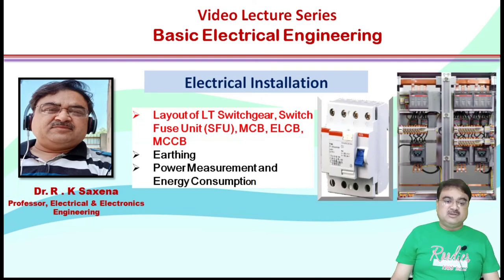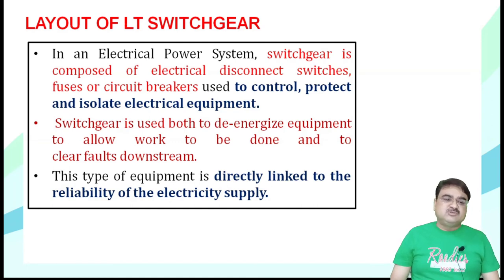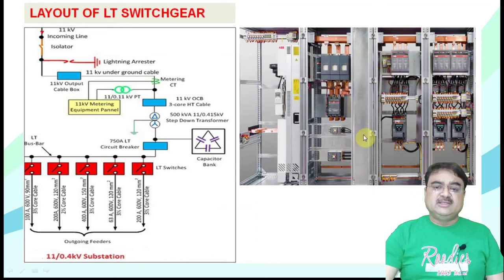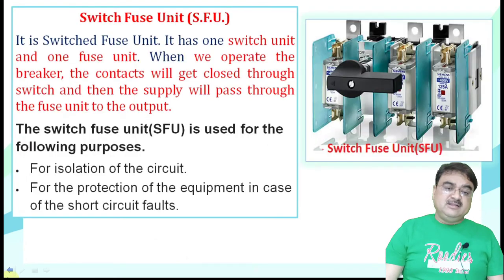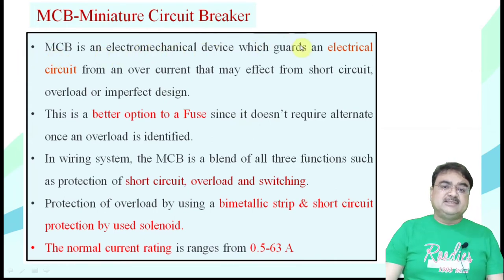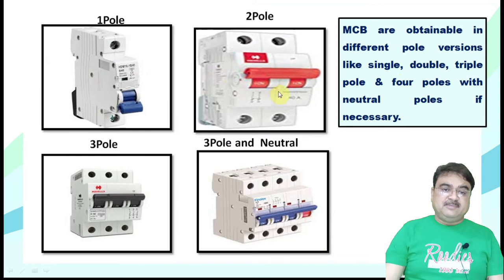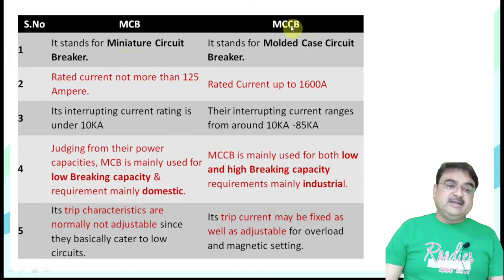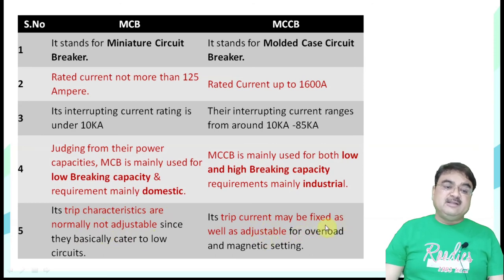Electrical Installation - Layout of LT Switchgear, Switch, Fuse Unit(SFU), MCB, ELCB , MCCB.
To download the PDF notes click on the link [will be uploaded shortly]

This video contains the explanation of Electrical Installation - Layout of LT Switchgear, Switch, Fuse Unit(SFU), MCB, ELCB , MCCB.
The quality of explanation provided to you in this video will help to tackle each and every question that comes in your exams or anywhere else.

 Please tell us your doubts in the comments section below every video. THANKYOU!!!